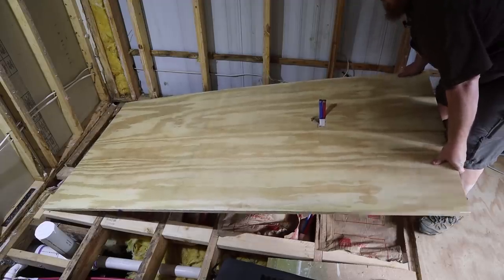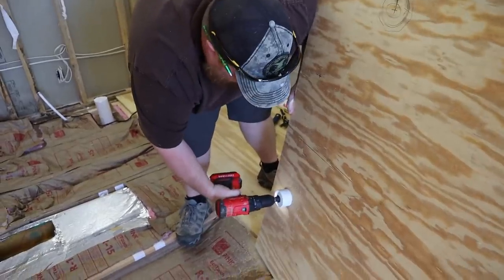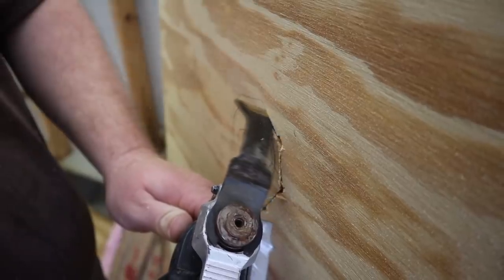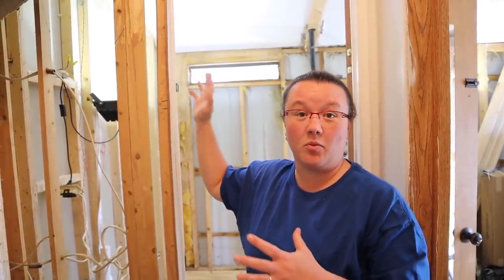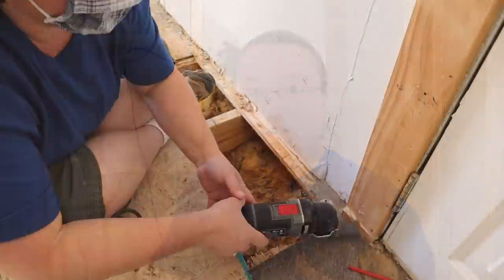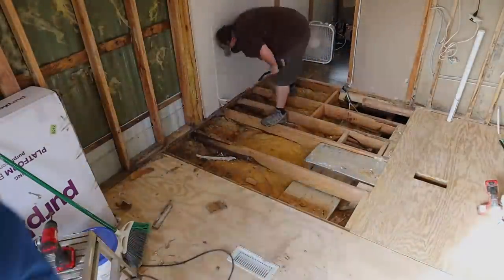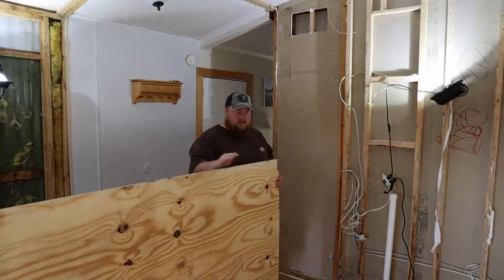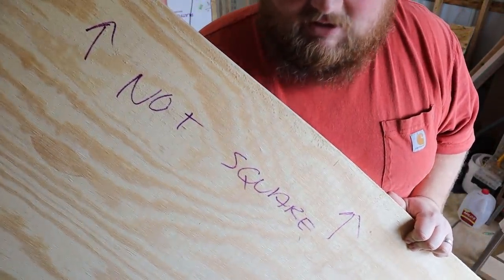WE'RE DONE with this FLOOR! Mobile Home Bedroom & Bathroom Renovation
We are done with this floor! This video takes you through the final push over several work days to finish installing the new subfloor in the bedroom, bathroom & beyond! 😇 Our Small Business
🔗 LED Work Lights
🔗 Oscillating Tools
🔗 Our Cordless Tools
🔗 Our Mini Sledge Hammer
🔗 Rugged Knee Pad
🔗 Angela's Blue Shop Vac
🔗 Awesome Step Ladder
🔗 ISOtunes Bluetooth Hearing Protection
🔗 Blue Pry Bar

🔷 ABOUT US 🔷
We are renovating our 1988 Palm Harbor single wide mobile home paycheck to paycheck debt free and as we are able. We hope you will join us in this DIY adventure!